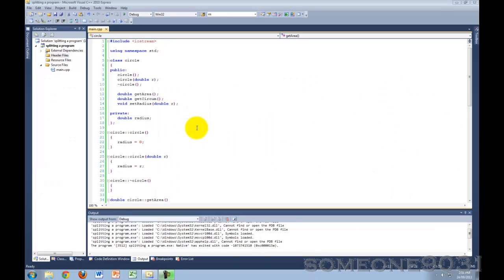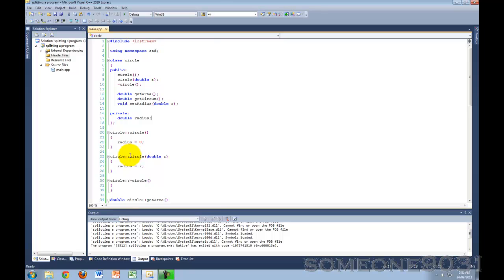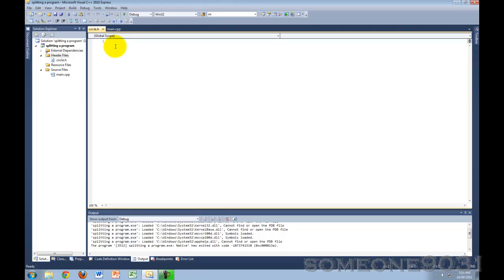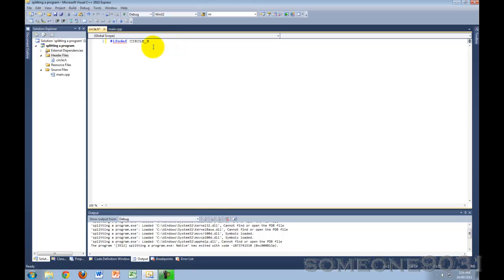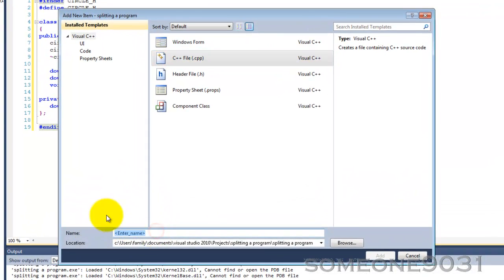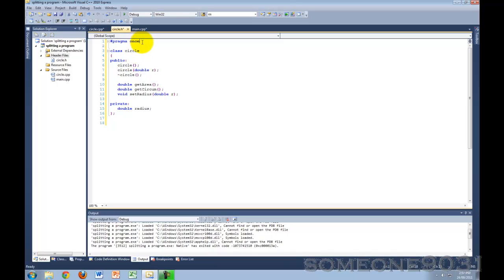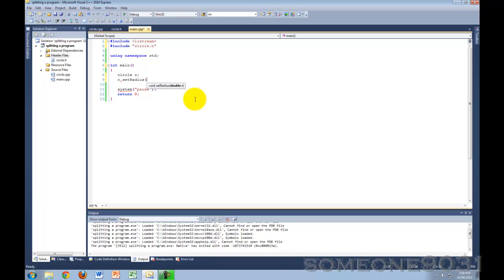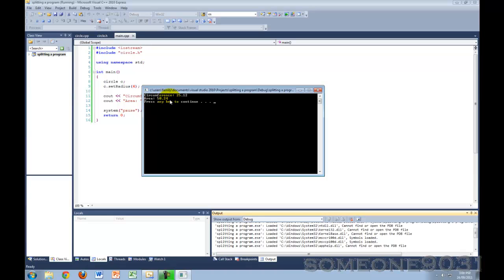C++ NOOB TO PRO-TUTORIAL 0-SPLITTING A PROJECT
How to split your program code into separate source and header files. I also go over inclusion guards.